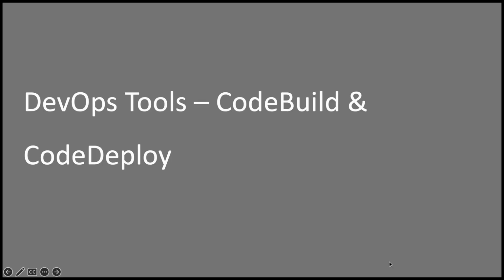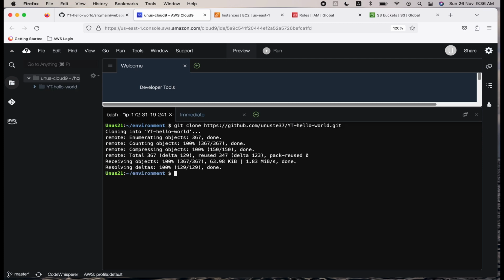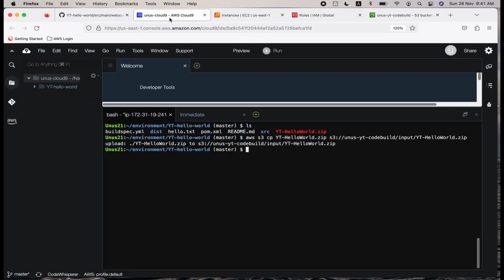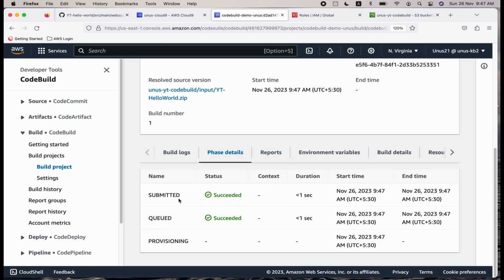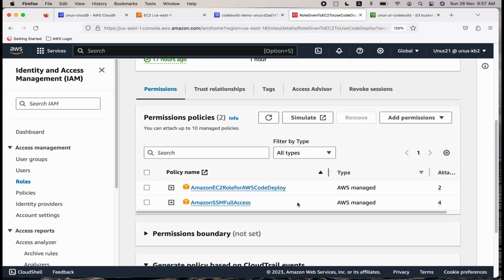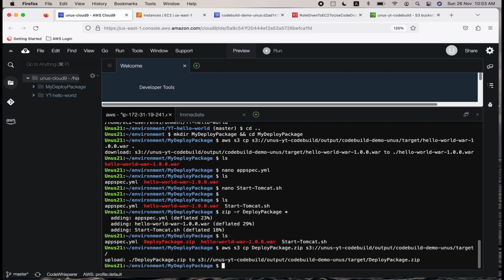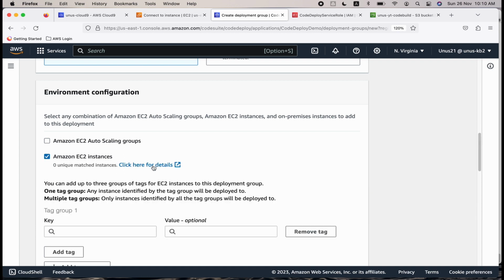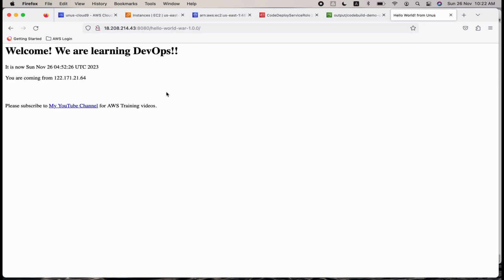AWS DevOps - CodeBuild and CodeDeploy HandsOn Exercise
⛳This video shows how to configure AWS codebuild and codedeploy.  A simple Java jsp program is used as the base code to create the deployment package. CodeBuild uses S3 as the source repo. Once CodeBuild compiles and creates the war file from the code, the same is used to create the deployment package which is given as input to CodeDeploy.
This entire exercise is done manually. I have not automated the CI-CD process using CodePipeline (will do a separate video on that).

⛳CheatSheet available here. (Step by Step procedure to do the lab)

⛳Chapters
00:50 Tools Overview
03:02 CodeBuild Hands-on
12:04 CodeDeploy Hands-on
24:27 WebApp deployed

⛳Useful Docs
CodeBuild FAQ
CodeDeploy FAQ